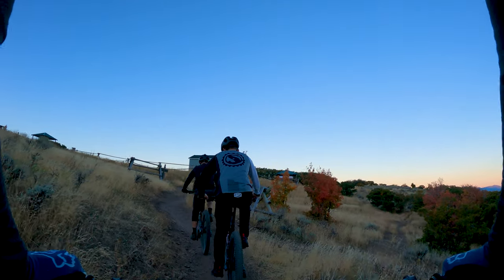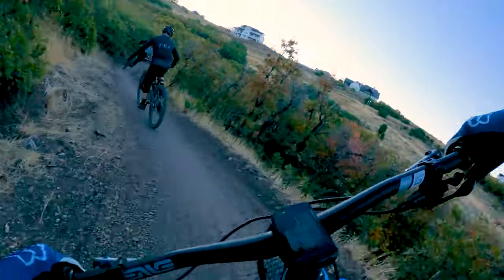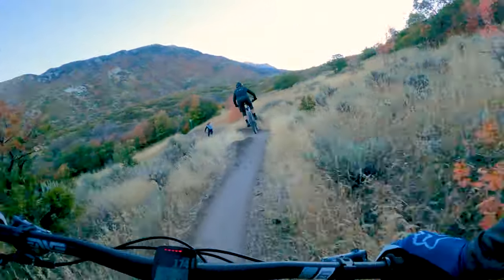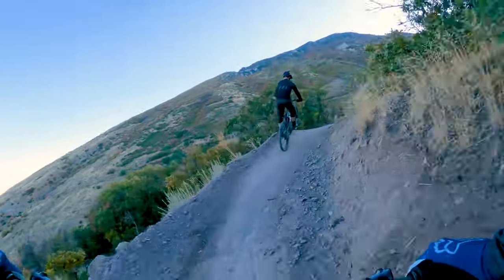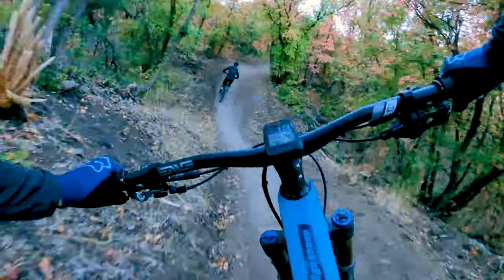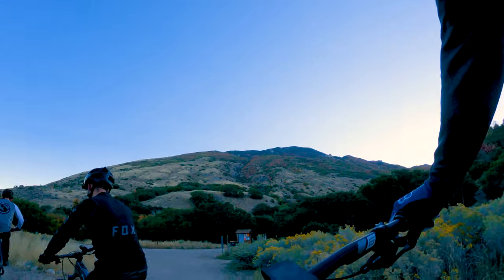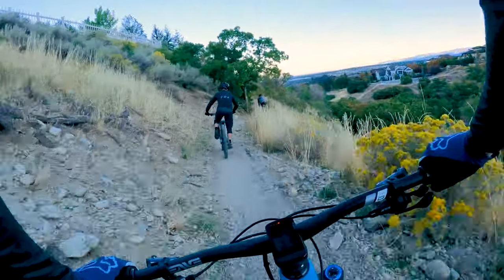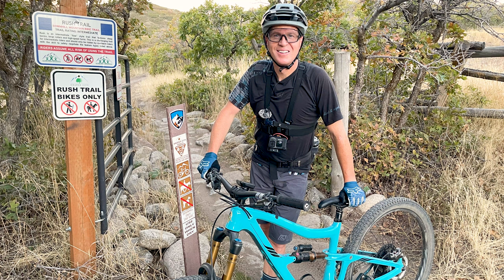Mountain Biking RUSH FLOW TRAIL in Corner Canyon, Utah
click "SHOW MORE" below.  The Ibis Ripmo is ON SALE NOW: Please consider supporting MTB yumyum by purchasing your Ibis Ripmo from Salt Cycles bike shop in Sandy Utah. Thank you!

Below are links to the products & gear I use everyday!  This is what keeps this channel going and I'm incredibly grateful for your support!  Thank you!!